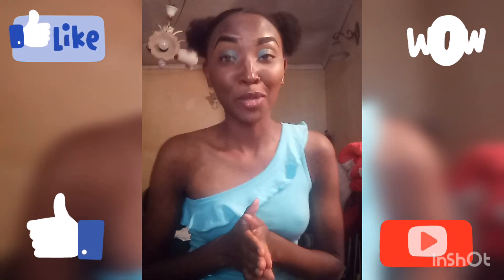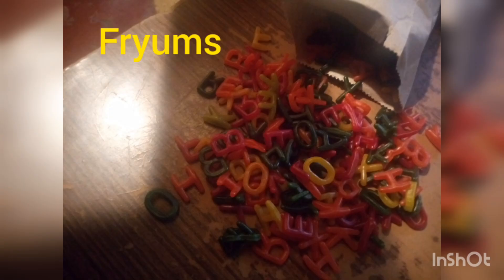How to Prepare Yummy 😋 Fryums(Numbers) for Business.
Ingrédients

Sufuria
Vegetable oil
Fryums
Heat 🔥
Then you are good to go.

Prepare and tell me how yours came out 😊